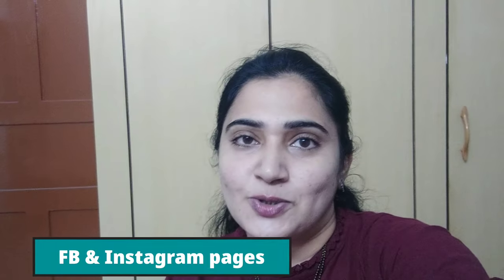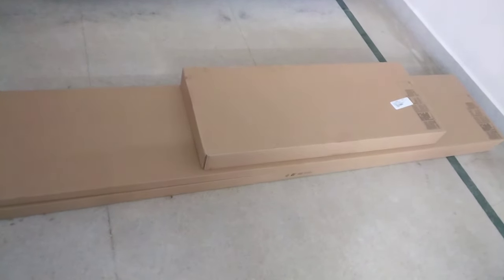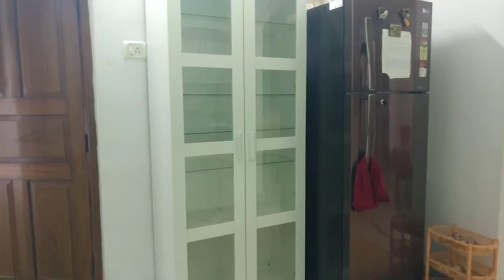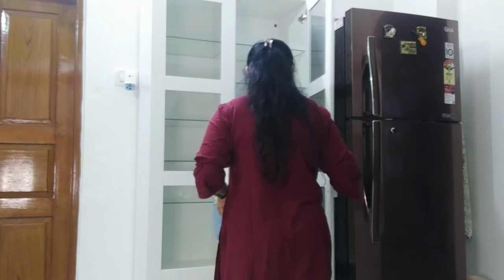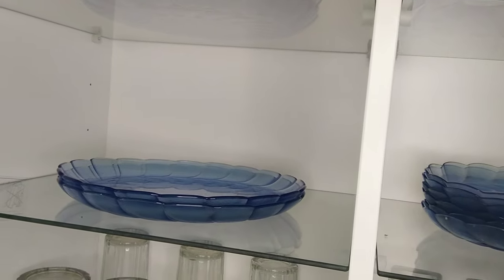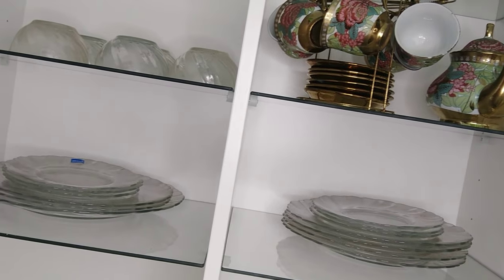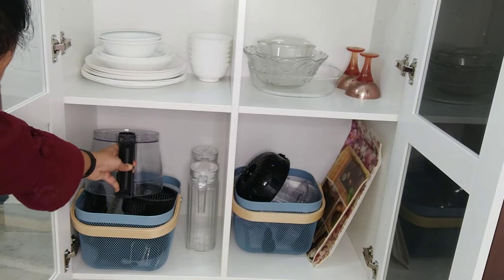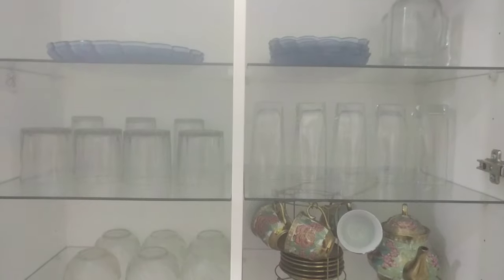DIML Vog నా Crockery Unit ఎలా సర్దుకున్నాను || IKEA Brimnes glass-door cabinet || Zindagi Unlimited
Hey guys - in this video I have shown how I ordered, fixed and organized this ikea brimnes glass-door cabinet. Also, I have shown how I organized my crockery. I have ordered urban clap ikea furniture assembly services to assemble the unit.

Ikea Brimnes glass-door cabinet link

I am glad you found me on YouTube. Welcome to our Zindagi Unlimited family. My name is Shakeera, I make videos on fashion, fitness, lifestyle, hauls, recipes, books and vlogs.

Declaimer: I am not a fitness trainer, dietitian or nutritionist.  The information shared in this channel is for general purpose only and should not be considered as professional advise.